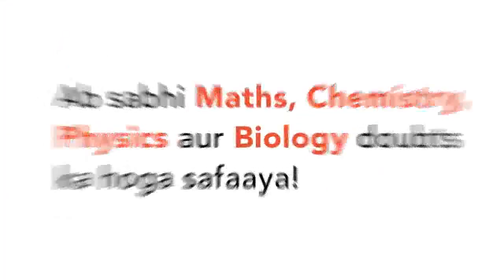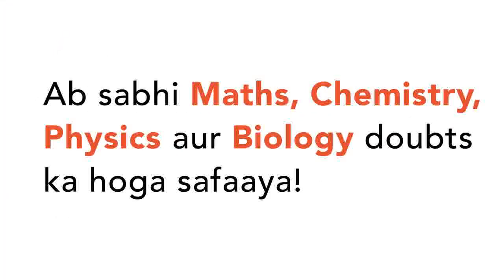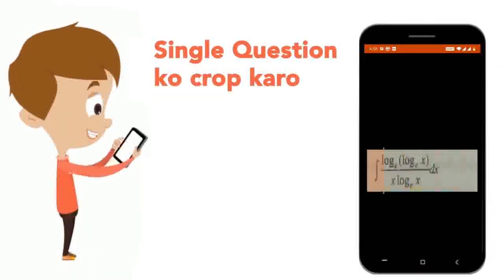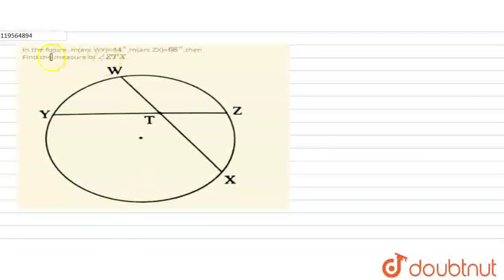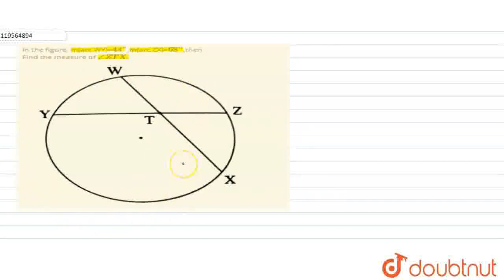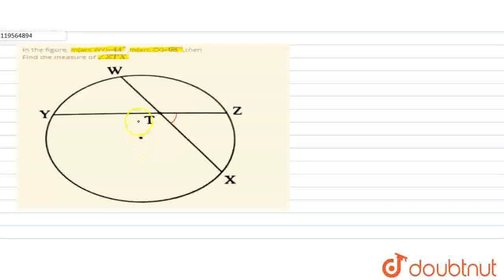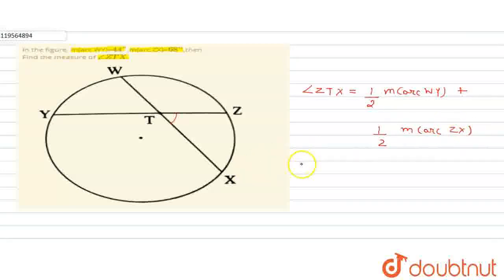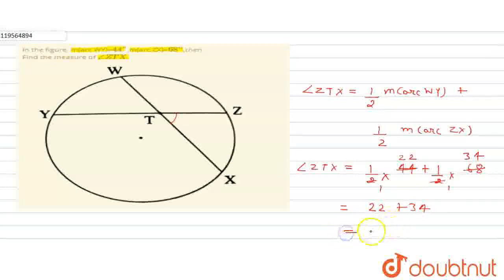Inthe figure, m(arc WY)=44^(@),m(arc ZX)=68^(@),thenFind the measure of /_ZTX. | CLASS 10 | CIR...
Inthe figure, m(arc WY)=44^(@),m(arc ZX)=68^(@),thenFind the measure of /_ZTX.
Class: 10
Subject: MATHS
Chapter: CIRCLE
Board:Maharashtra Board

👉 Have Any Query? Ask Us.